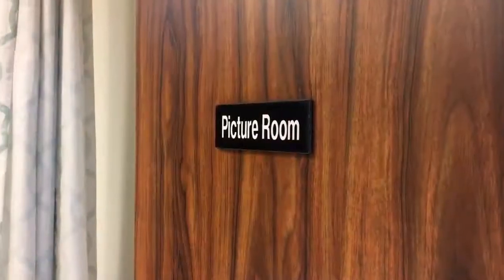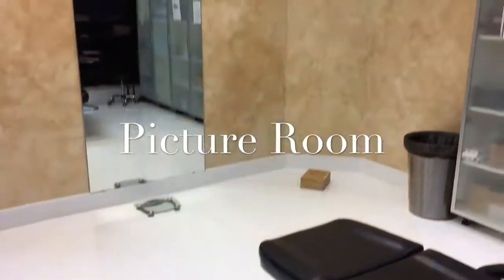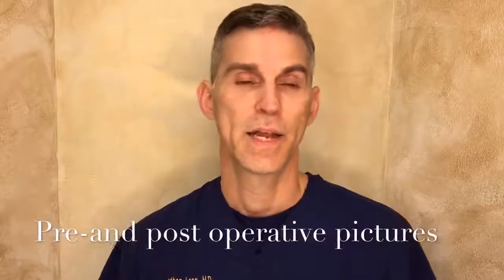A Typical Day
This video is about a typical day for liposuction and fat transfer with Dr. Long